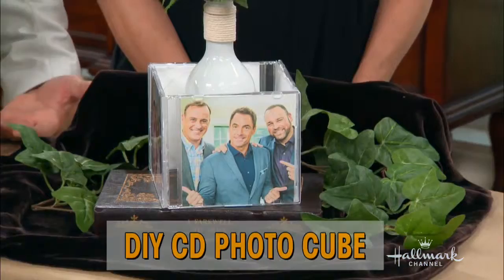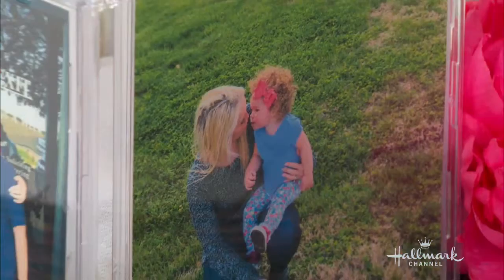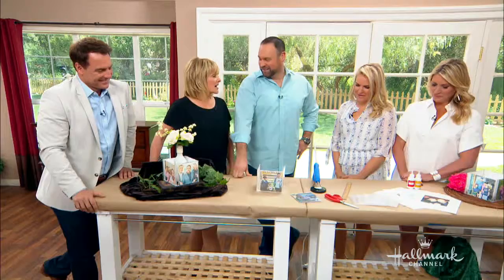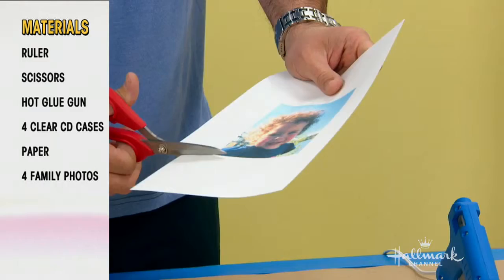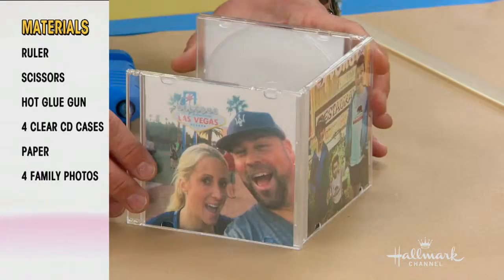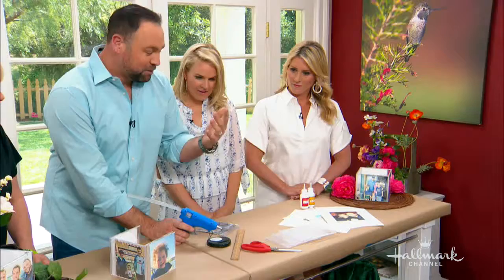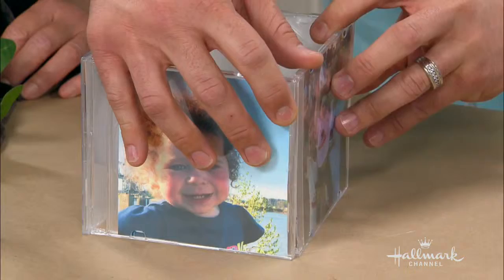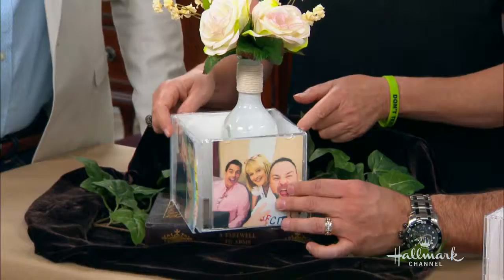DIY - Matt Rogers DIY Photo Cube - Home & Family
Matt Rogers is showing you a way to recycle those old CD disc cases, by turning them into a photo album. When it comes to actually putting the cube together, you will need four CD cases and your photos should all be trimmed down to 5 x 5 so they will fit perfectly. Best part about the cube is that you can just replace the photos as the seasons change.